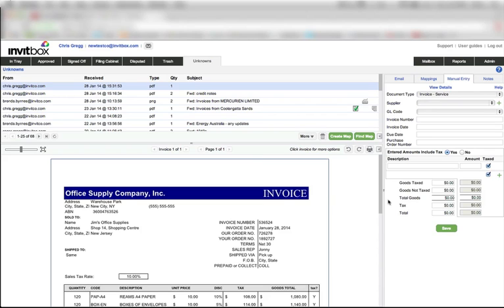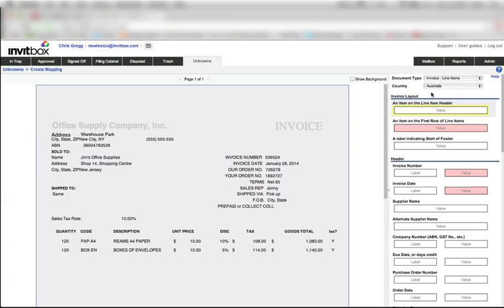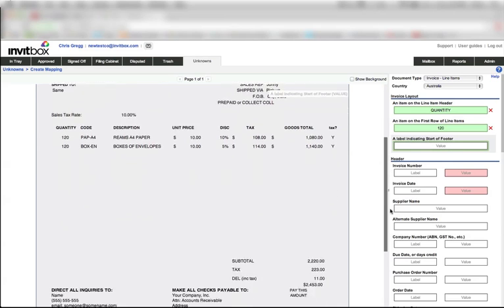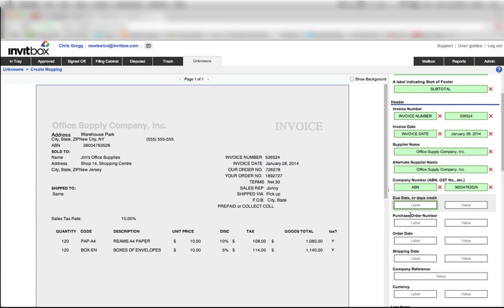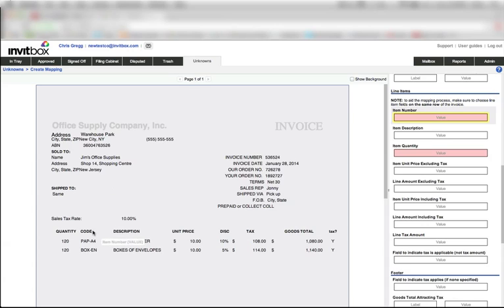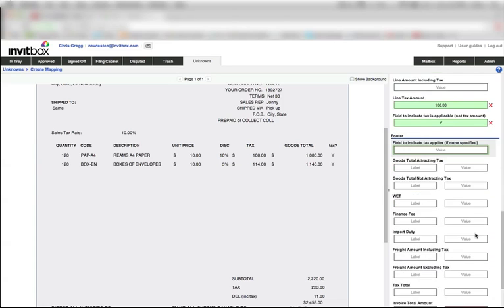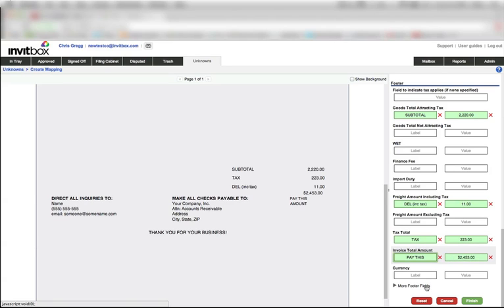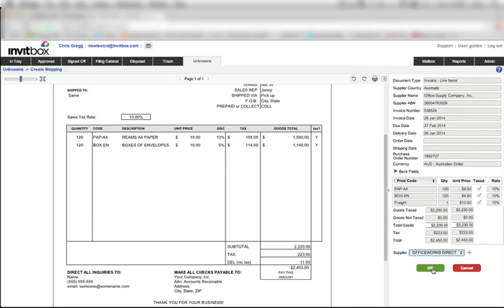#4 Unknowns C Create Map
Instructions How to Create a Map for an invoice